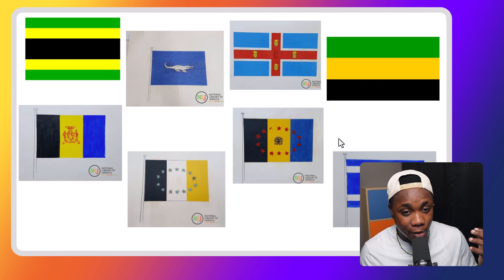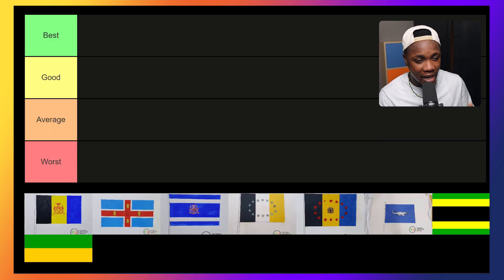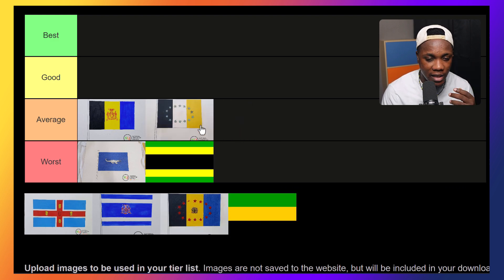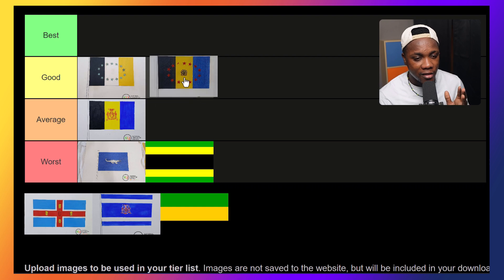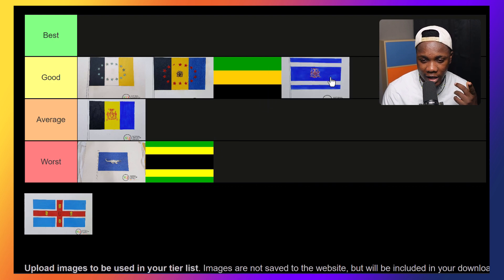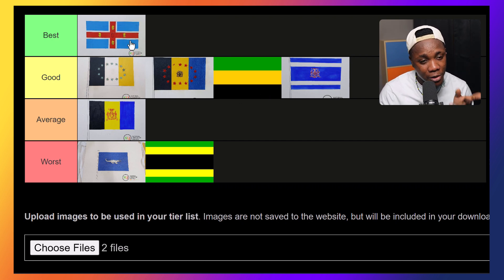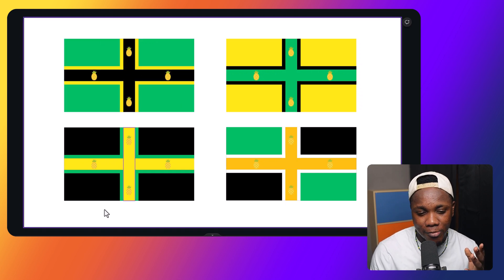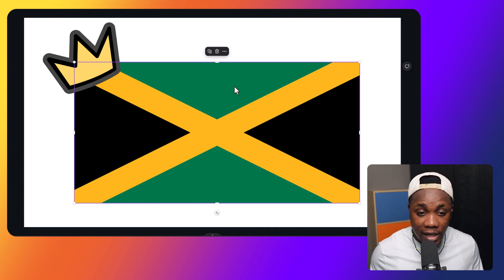The Jamaican Flag Was Almost Going To Look Like This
Ranking some submitted flag designs from the Jamaica flag design compettiton that was held to determine the colors and design for the official flag of Jamaica.